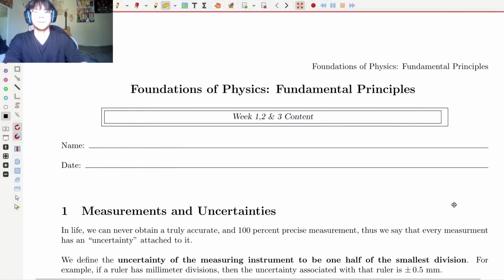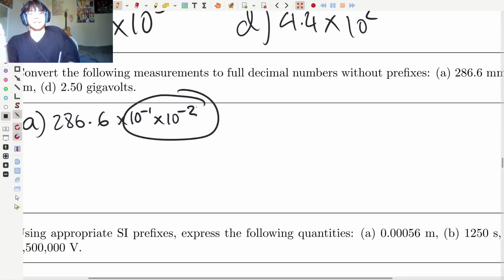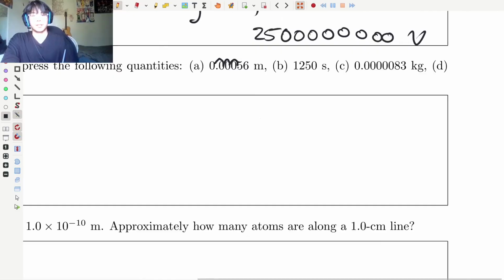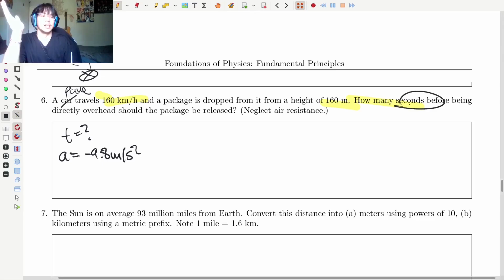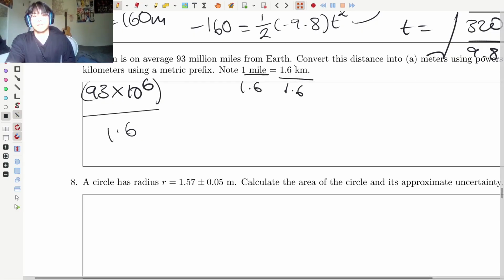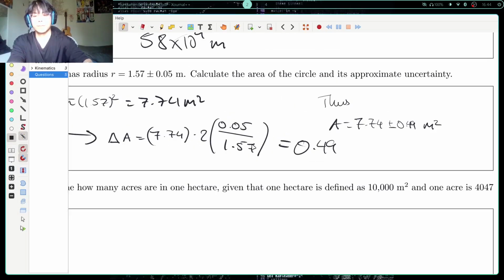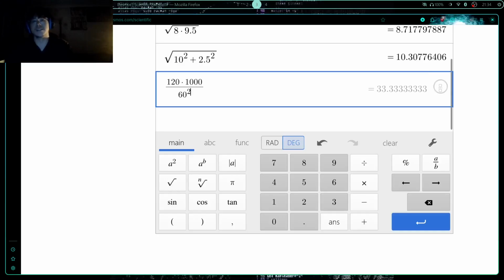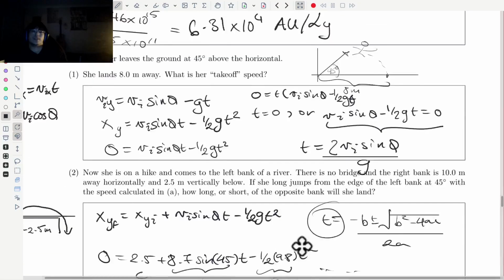Foundations of Physics: Fundamental Principles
Solutions to the set of problems relating to fundamental principles for Foundations of Physics PHYS1006.

Also, apologies for the poor audio, first video!